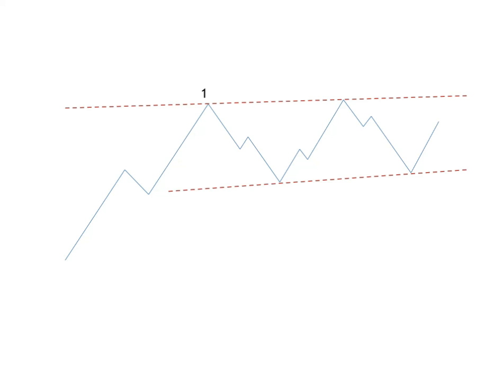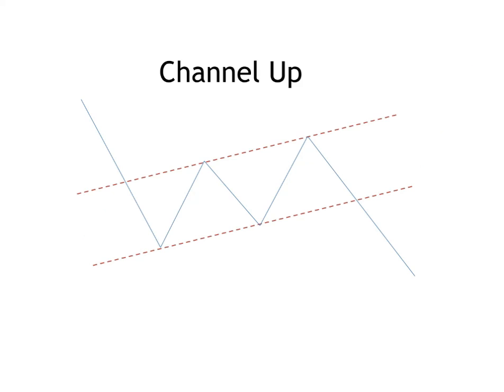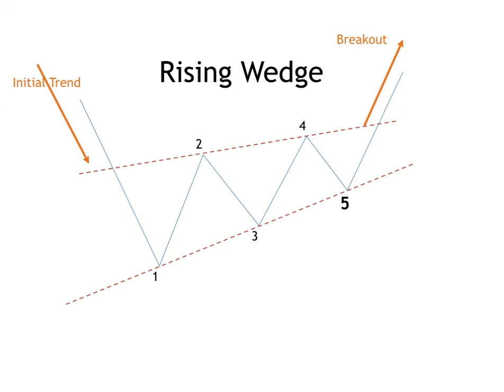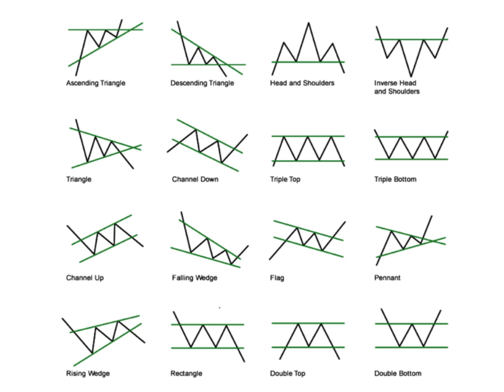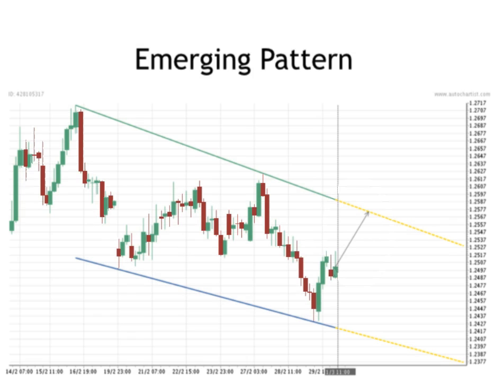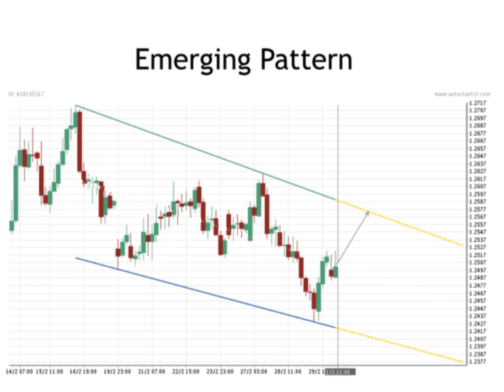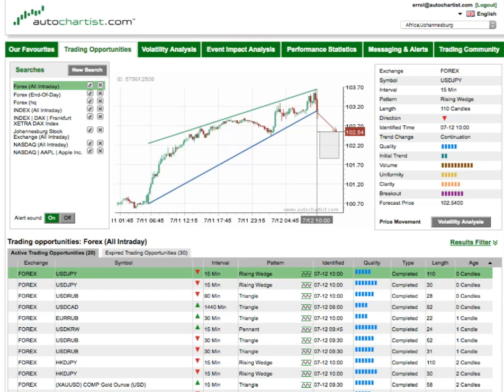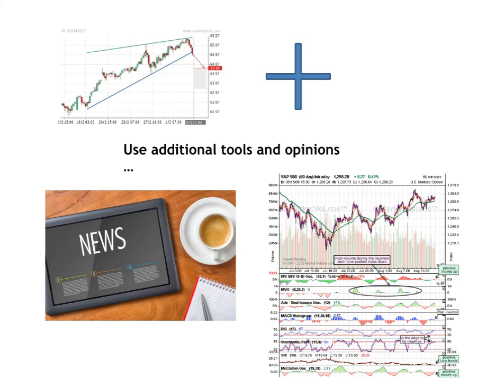Introduction to CHART PATTERNS